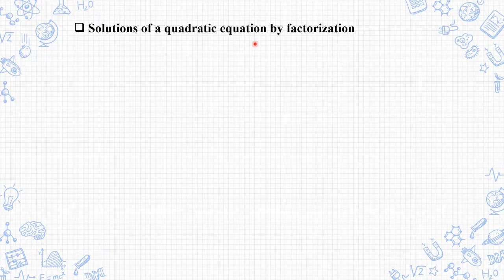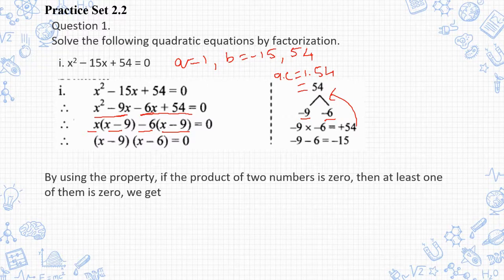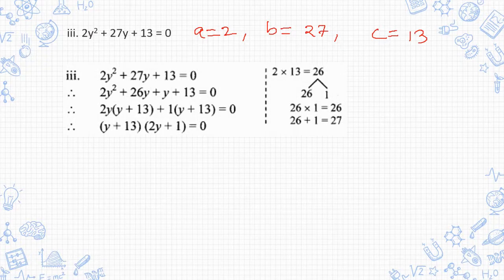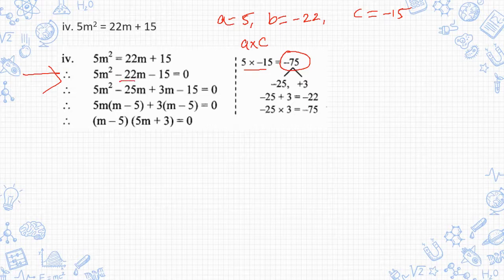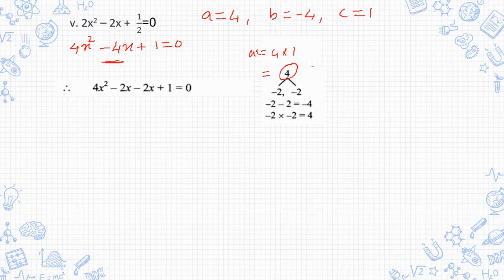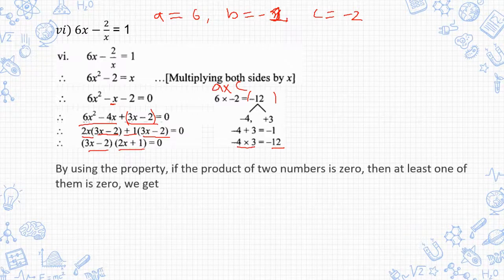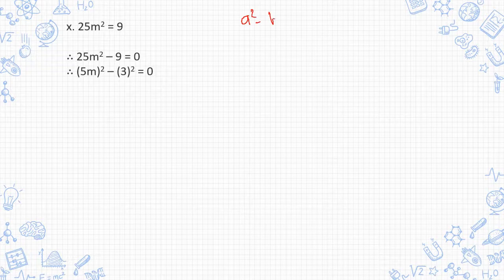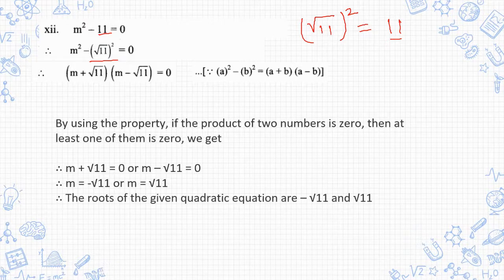Standard: X, Subject: Algebra, Topic: Quadratic Equations Module-2.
This Video is Presented by Gerry A.L Fernandes,explaining chapter-2 " Quadratic Equations Module-2" for standard X.